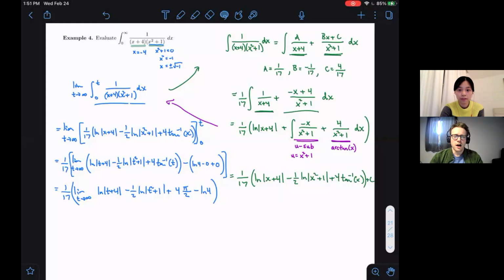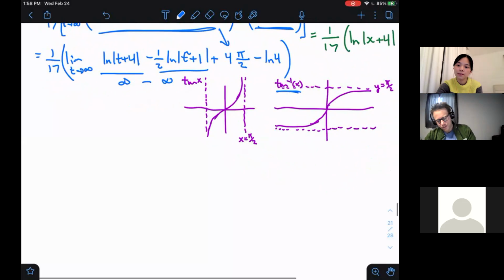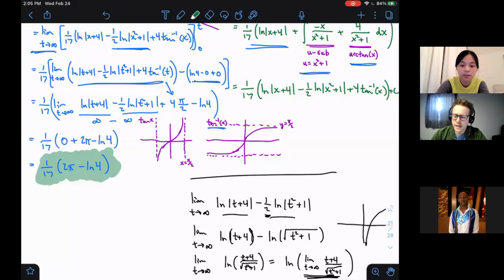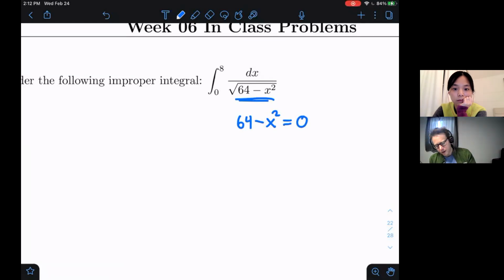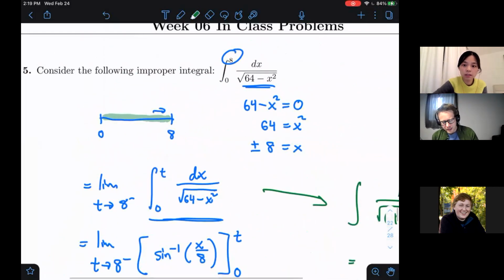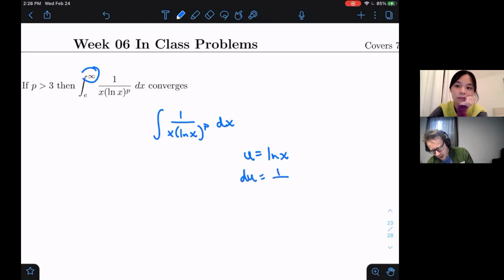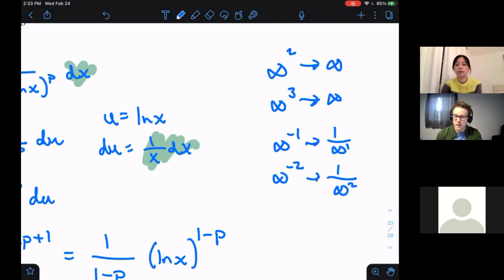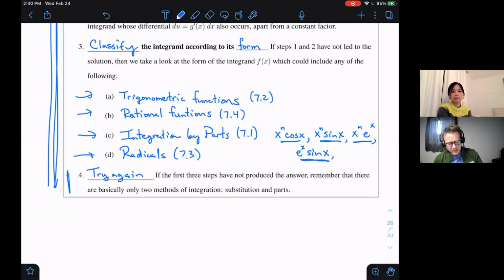7.8 Day 2 MTH 133 -- Feb 24 Class -- 1:50 PM